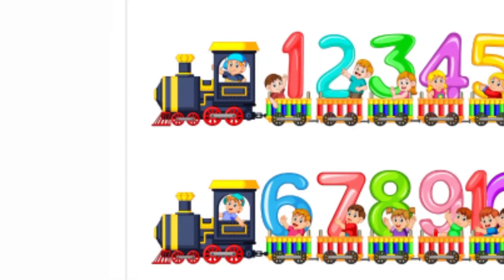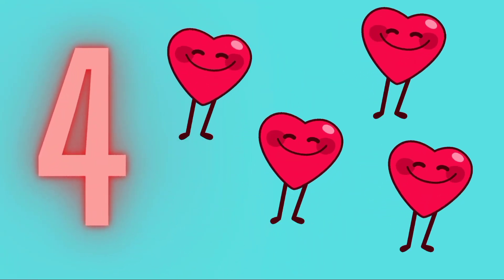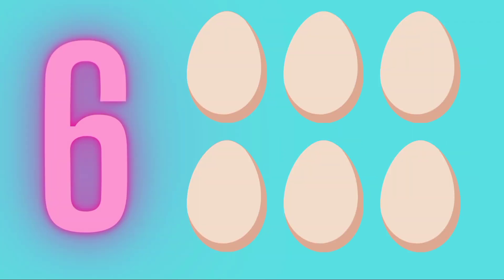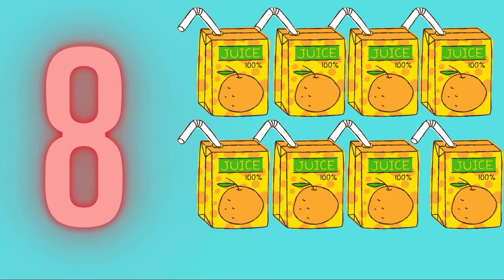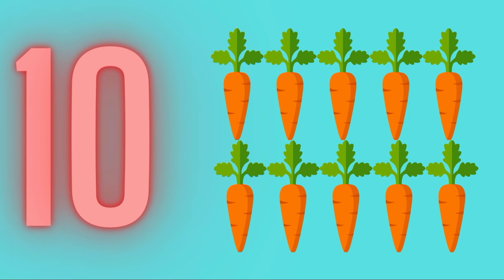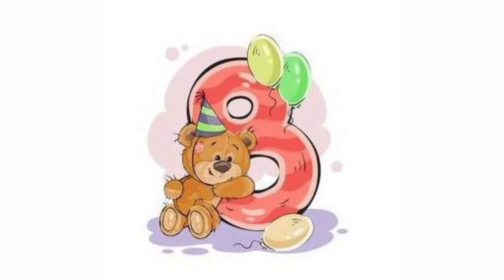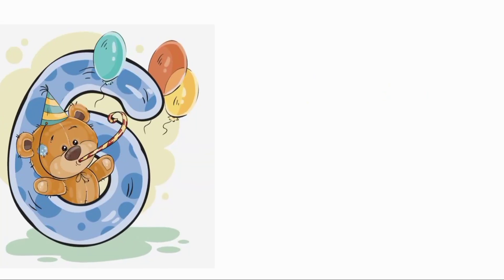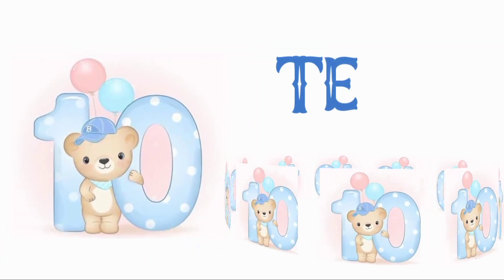Learn numbers 1 to 10 numbers for preschool kids | counting for kids | learn 123 | number in words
Learn numbers  1 to 10 numbers for preschool  kids | counting for kids | learn 123 | number in words | preschool kids learn about numbers in fun | cartoon images to use learn the numbers
Learning the numbers is an important step in children's education. Here you'll find different activities to help them learn in a fun way!
Understanding of math concepts is important, as preschool children's math knowledge predicts their later mathematics achievement. Early numeracy skills (remembering small numbers of objects) fostered in the home and classroom also might influence future developments in number and math skills
this videos are used to kids learning numbers and learn number words in 1 to 10 numbers and one to ten
kids are like number activities. this video teach how to count the numbers and read the numbers in words and 1 to 10 numbers.
kids are like E- Learning because it used to understood easy one.
numbers = 1,2,3,4,5,6,7,8,9,10
words :
ONE
TWO
THREE
FOUR
FIVE
SIX
SEVEN
EIGHT
NINE
TEN